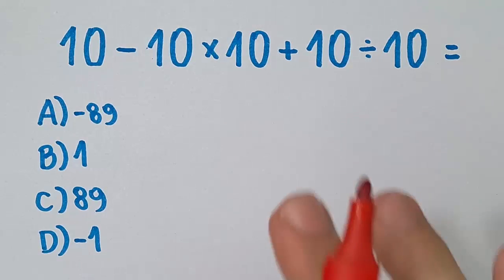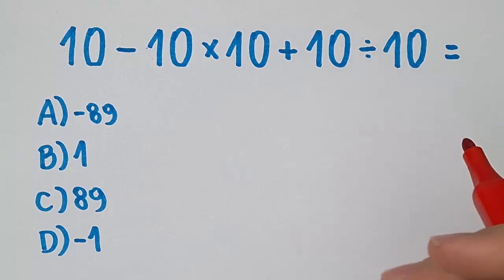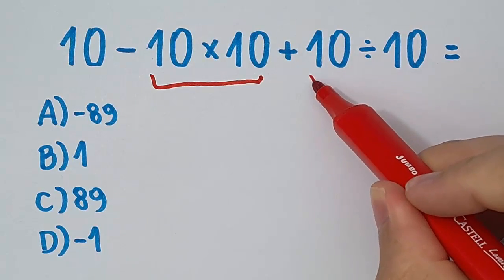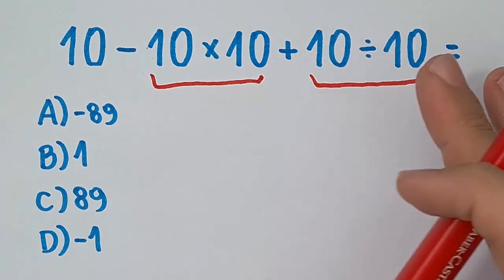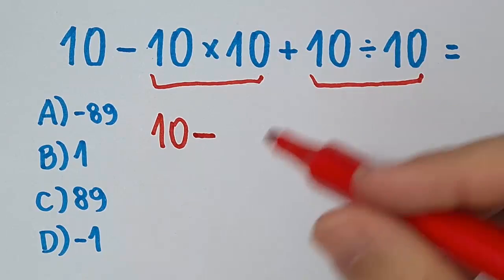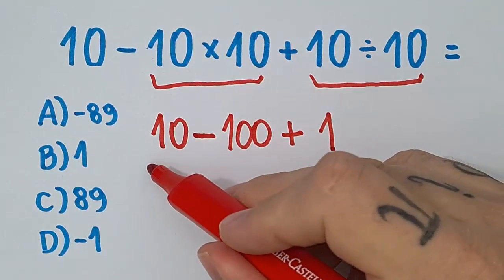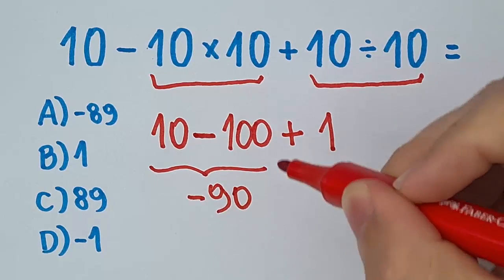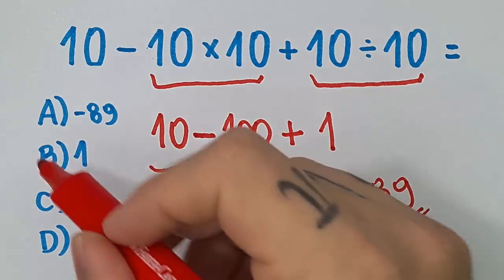🔥 HELP MATEMÁTICA BÁSICA - Numerical Expression it's buggy - #264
Curso de Matemática Básica Desbugada com Paulo Pereira e Rafel Procopio

Curso de Matemática do Ensino Médio (Enem, Vestibulares e Concursos militares)

Seja membro do canal! Ajude o Equaciona a se manter ativo e ganhe recompensas exclusivas!